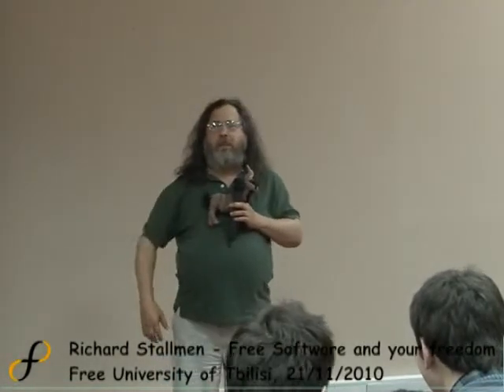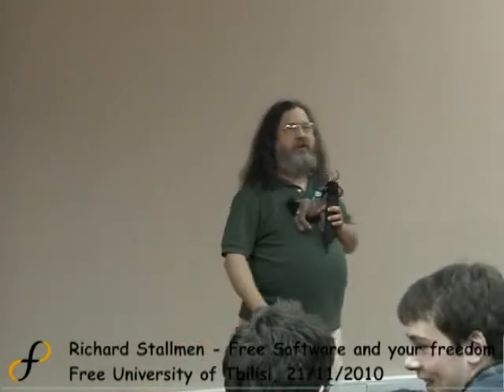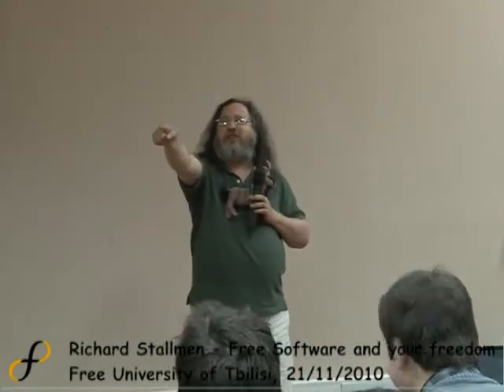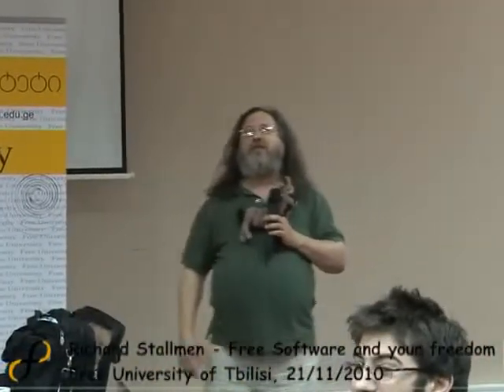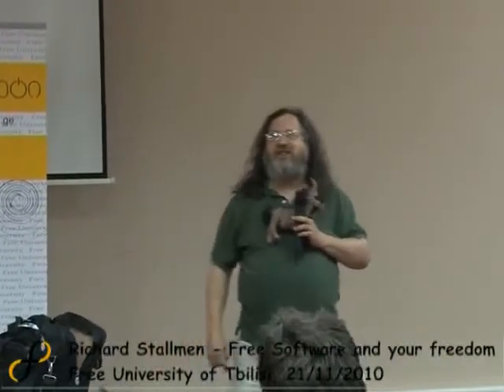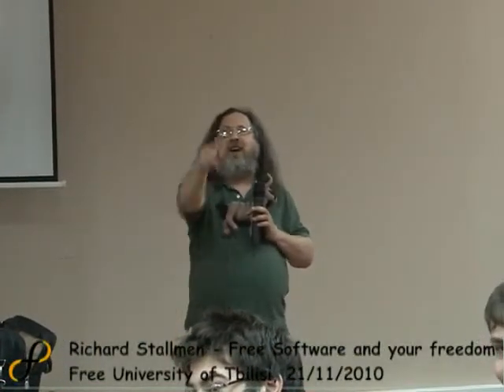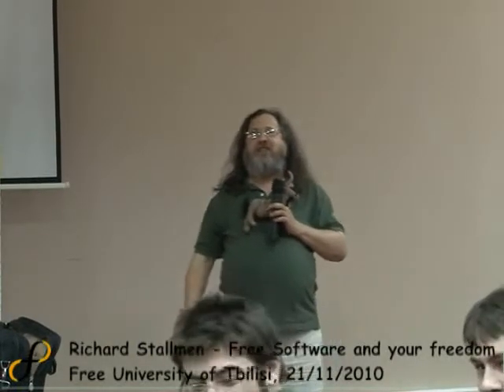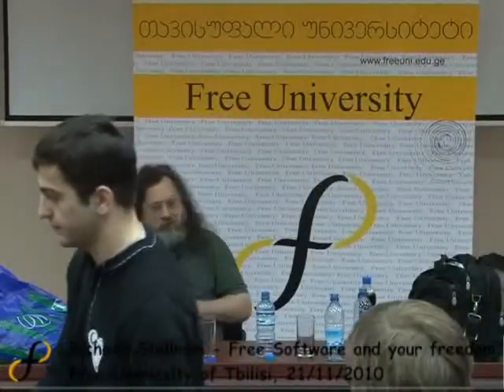რიჩარდ მეტიუ სტოლმანი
რიჩარდ მეტიუ სტოლმანი - თავისუფალი პროგრამული უზრუნველყოფა და თქვენი თავისუფლება